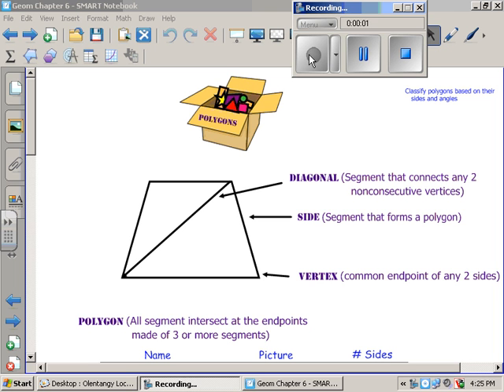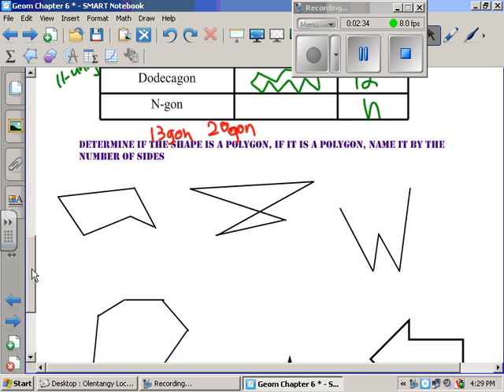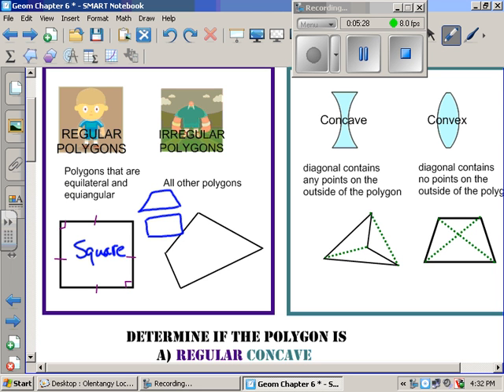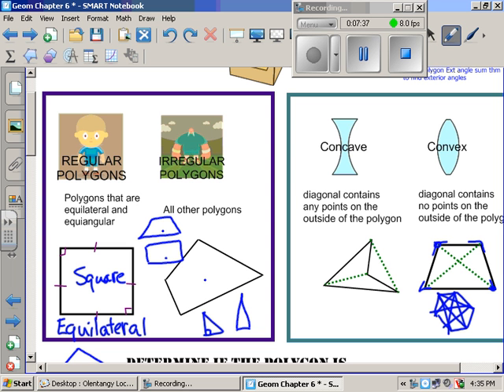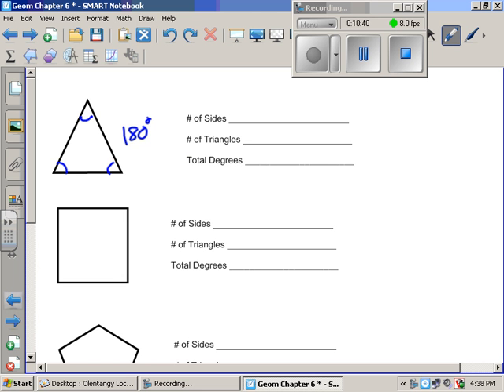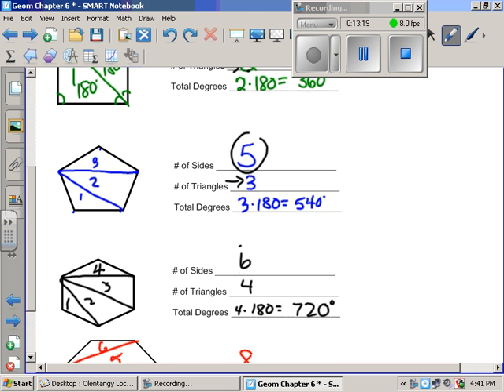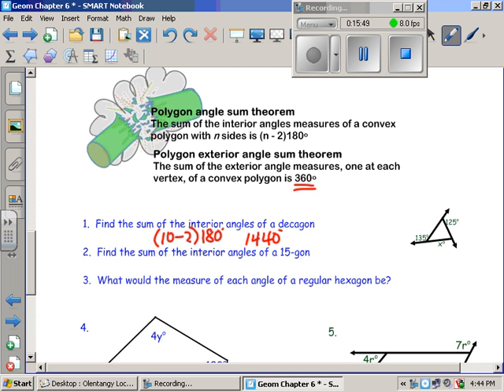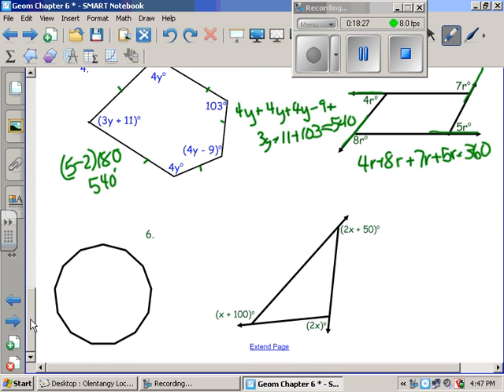archer geom 12-4.wmv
Polygon Basics and Interior/Exterior Angles